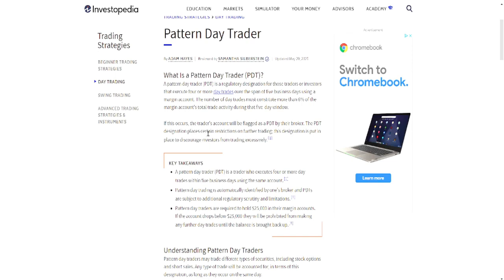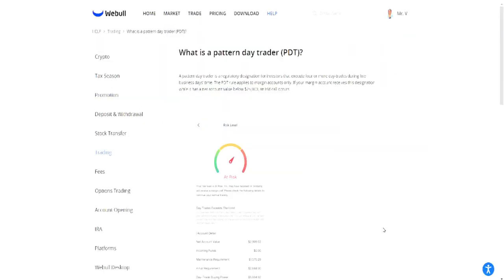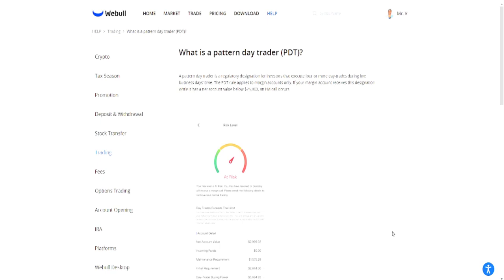HOW TO OVERCOME PDT RULE WITH A SMALL ACCOUNT(LOOPHOLE)🔥🔥🔥HOW I MAKE $250/DAY TRADING STOCKS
My Favorite Investing Book
My Favorite Personal Development Book

Based in Minneapolis
Mr. V